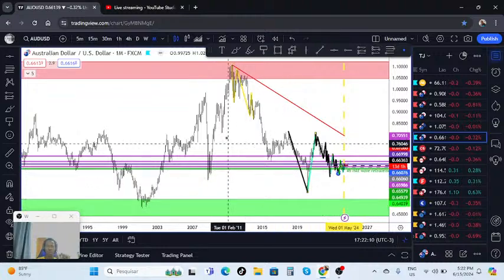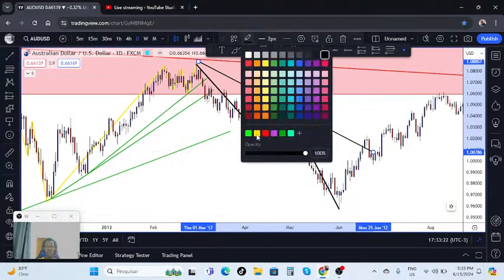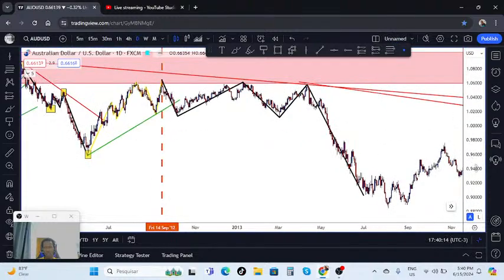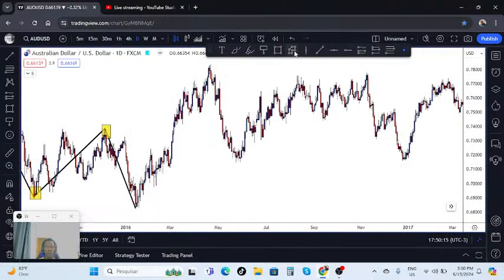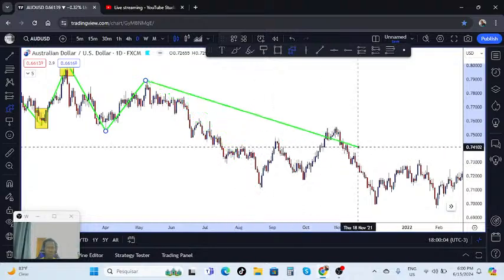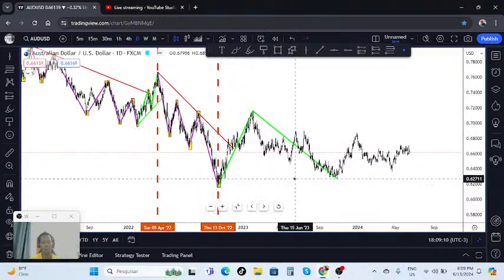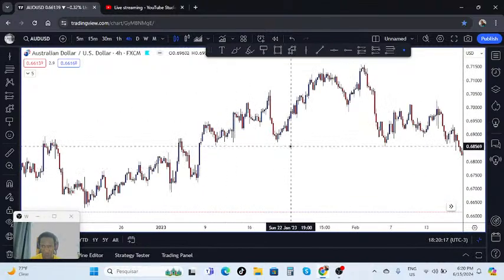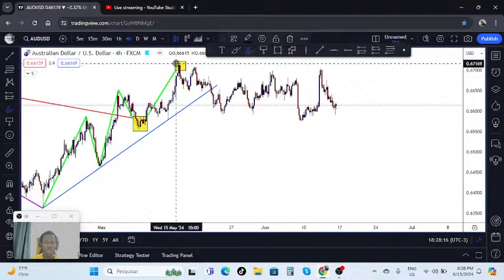Continuation of how to identify market wave/structure 2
The right way to draw market structure on the smaller time frames